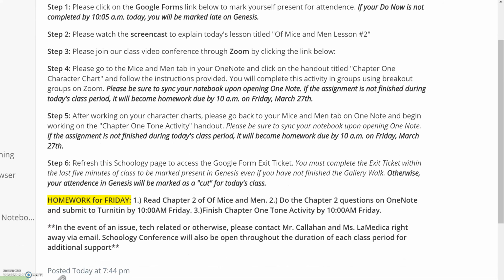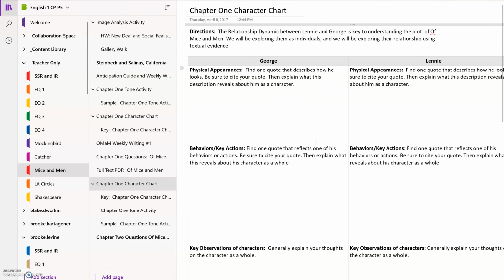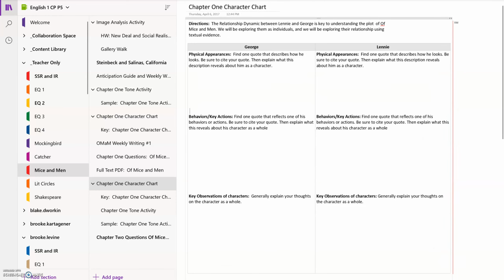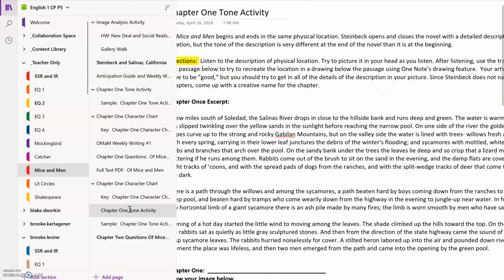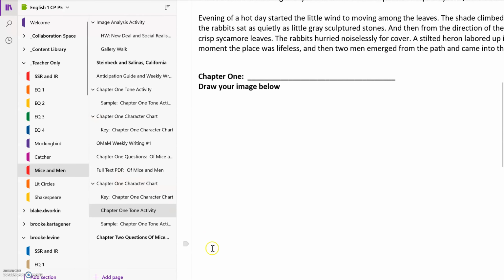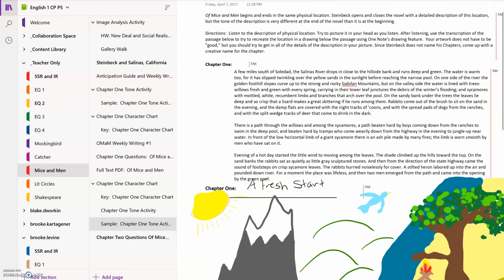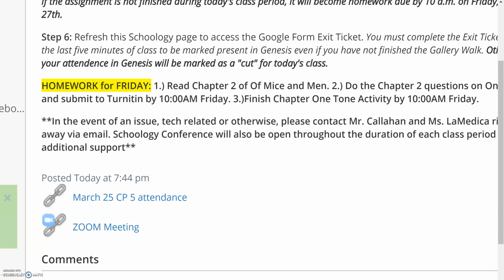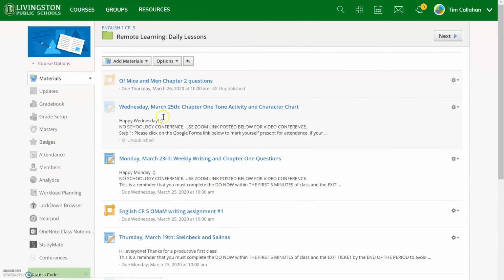Of Mice and Men Lesson #2